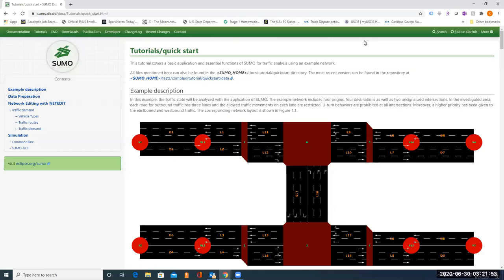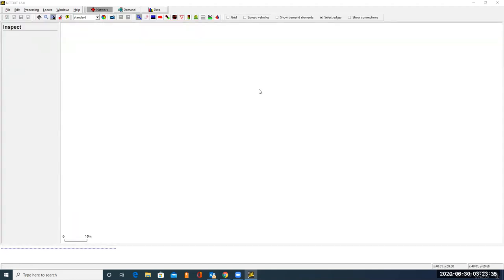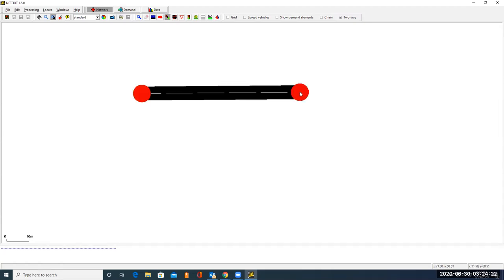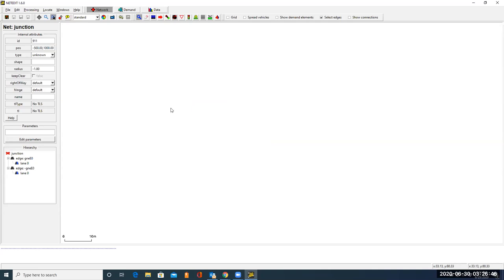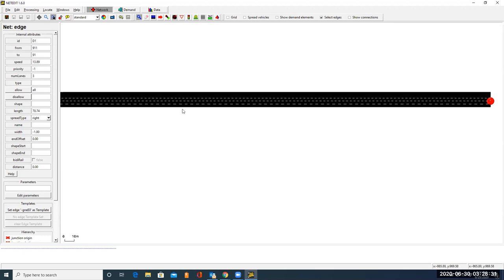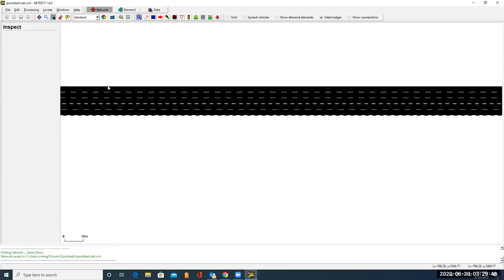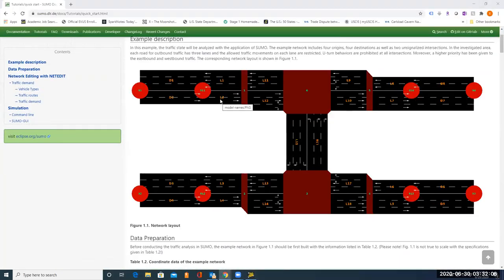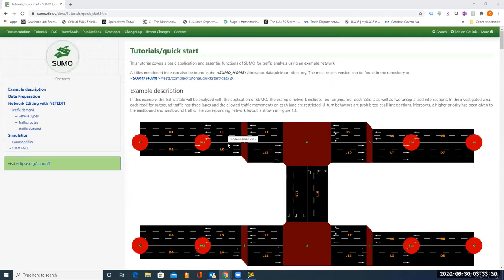SUMO Tutorials/Quick start Part 1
SUMO Tutorials/Quick start: how to create nodes and edges.